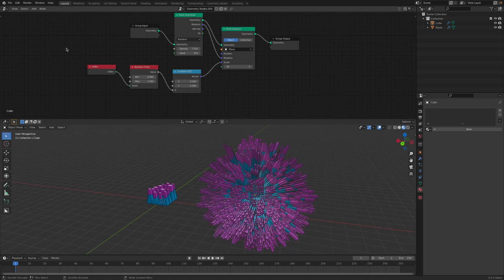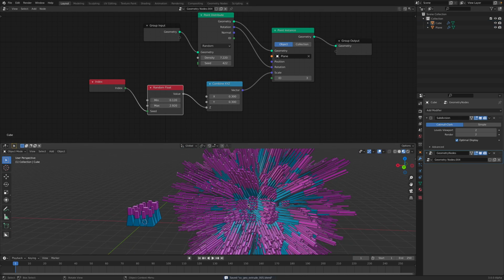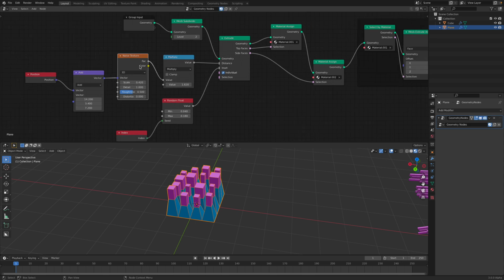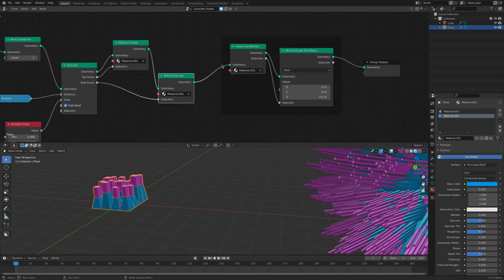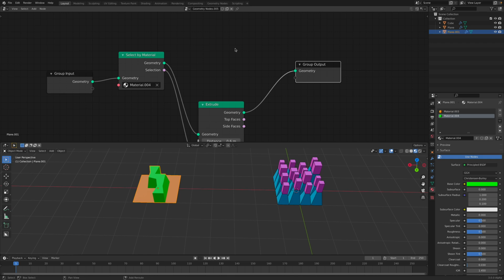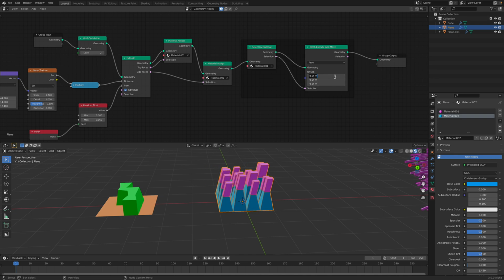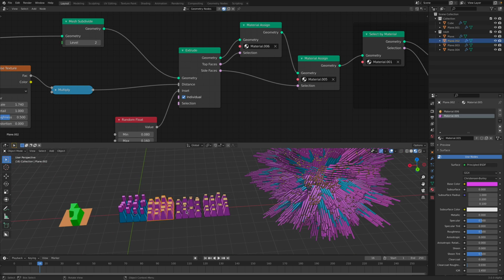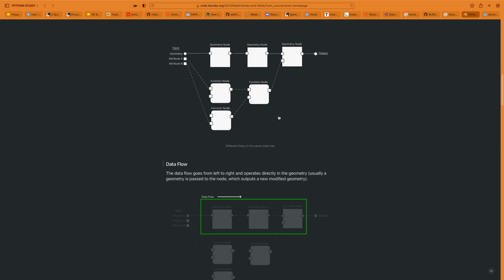LIVENODING Geometry Nodes NEW Noise Field & Extrude Nodes Study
LEVEL OF DIFFICULTY: Easy Medium

NODES INGREDIENTS:
- Extrude
- Mesh Extrude and Move
- Noise Texture
- Position and Index

In this episode, I am sharing a Geometry Nodes node tree setup that's using some new nodes available with the Blender 3.0 Alpha "Geometry Nodes Experimental Branch" that might be merged into the main branch at some point in the future.

The setup is fairly easy and obvious, the procedure as below:
1. Simple plane, subdivided, extrude apply different material to top and side extrusion.
2. Random extrude and inset scale
3. Instance the above element  into a subdivided cube.